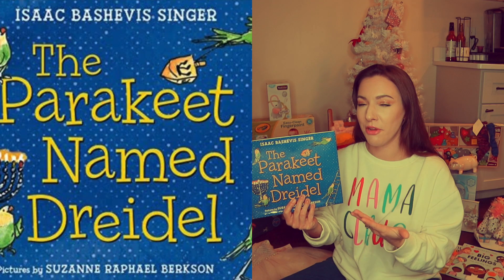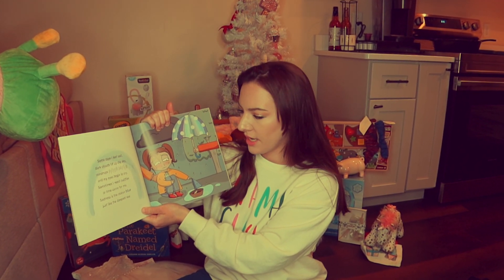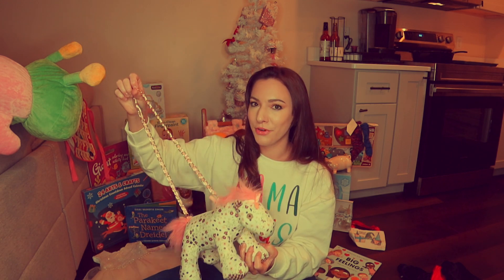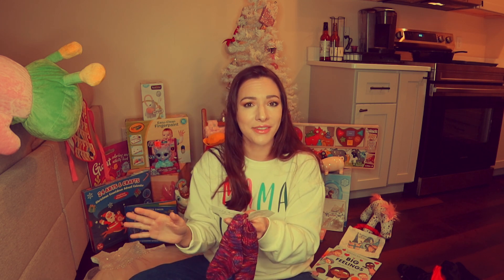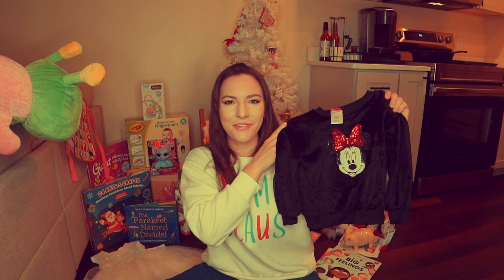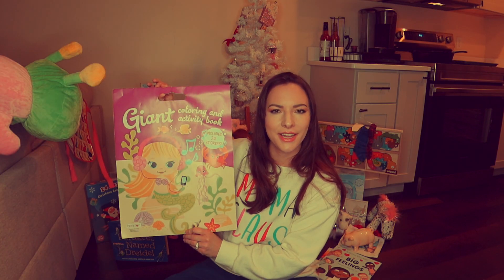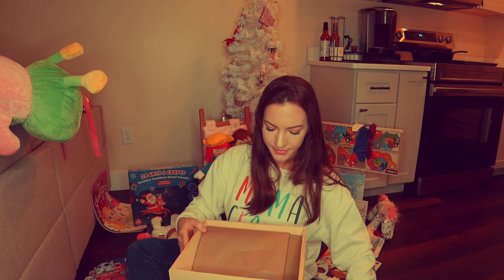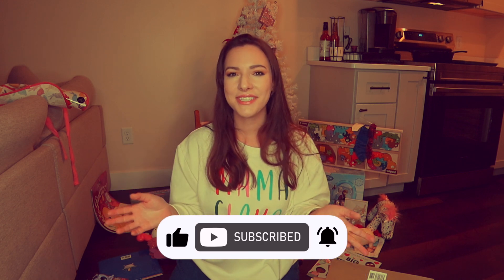ALL THE PRESENTS MY ONE YEAR OLD GOT FOR CHRISTMAS 2022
Hello Friends!

Today we are going through Rosies Christmas gifts! She got so many awesome toys this year!

Fisher Price Tap Sort And Talk Gift Set: $29.98

Leap Frog 100 Words Book: $13.64

Leap Frog 100 Animals Book: $13.47

Sunglasses: $1.00
I got these at Dollar Tree, check your local store!

Outdoor Playset: $239.00

Do you like my music? check out my link for unlimited music!